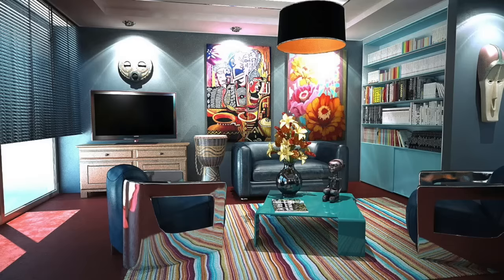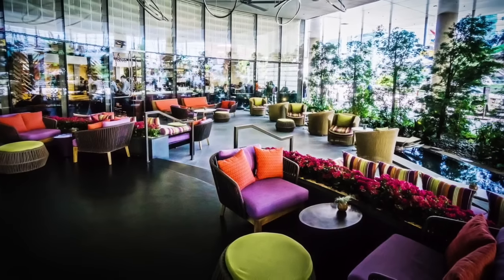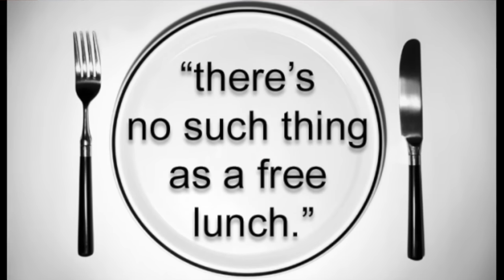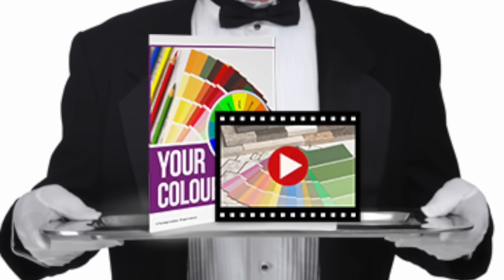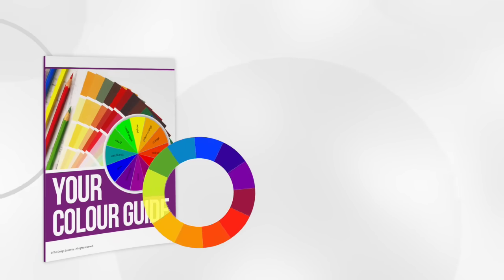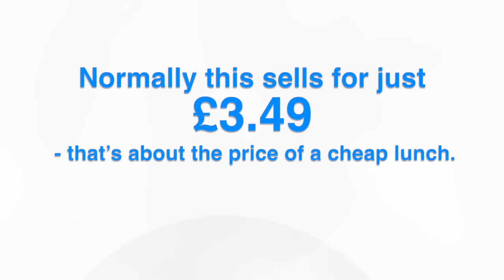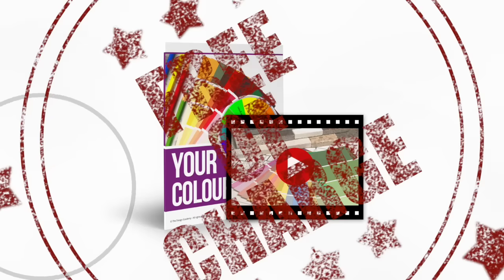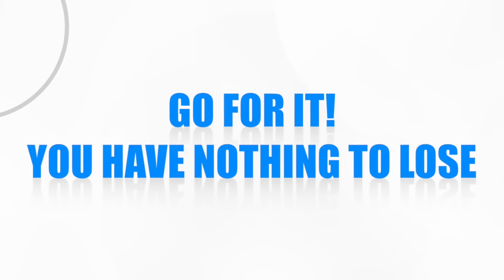Free Colour Course Interior Design lovers!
The Design Ecademy

Did you know the colour of your interior can affect your mood, your appetite and even your intelligence?
Colour is one of the most powerful ways to make an immediate impact in your interior and if you are like most people you probably just don’t know where to start. But achieving the right colour balance is central to any successful interior design scheme because even the most expensive materials will look cheap and garish if the colours are clashing.

In this video training "Colour Taster" Lesson, Maria Flynn (Principal of The Design Ecademy and the author of Colour Your World) will show you how to create colour schemes using the colour wheel. You'll also receive a Colour Wheel and a cheatsheet showing you how to put into practice what’s covered in the videos.